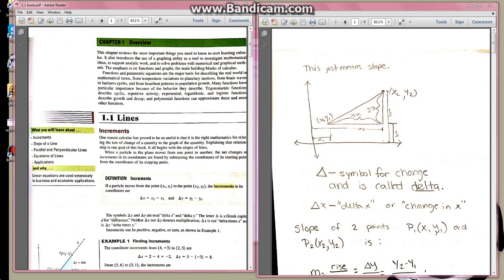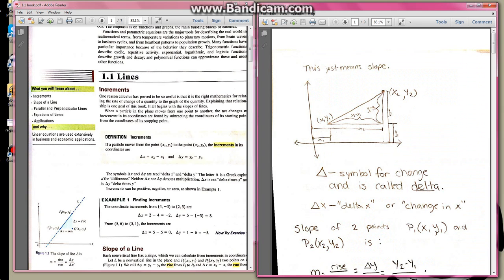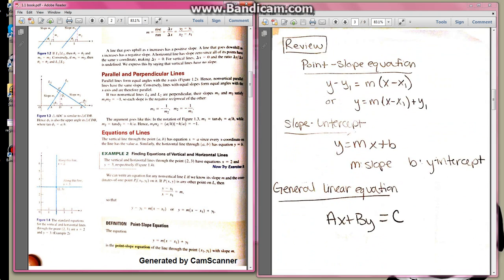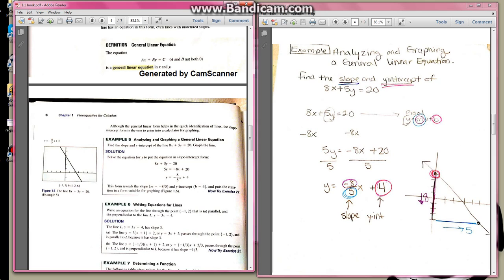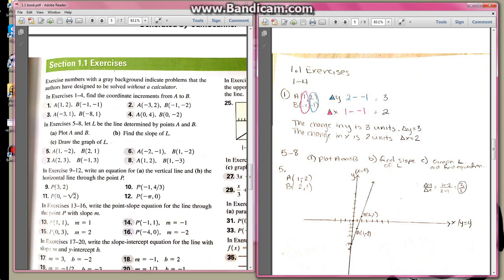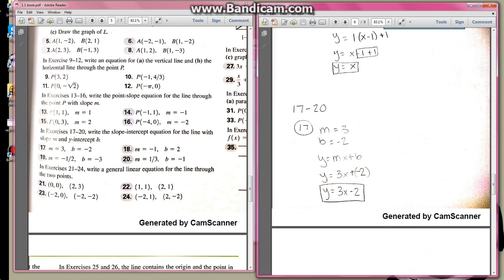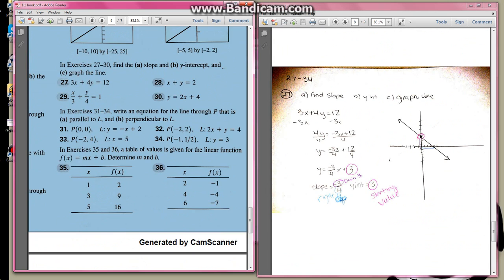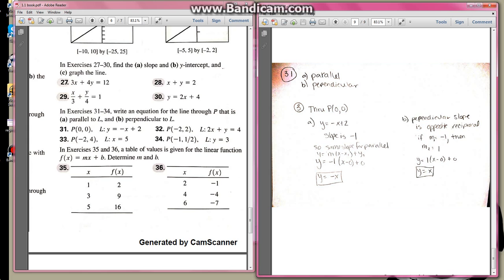lesson 1.1 Quick linear function Review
Class, the pdf files are available to DL on edmodo. That way you don't have to be online to continue to view the video to help complete the hw assignment.